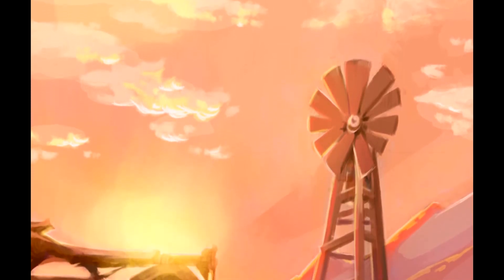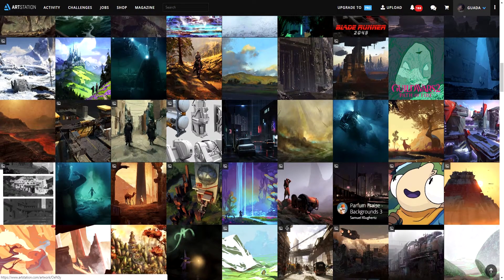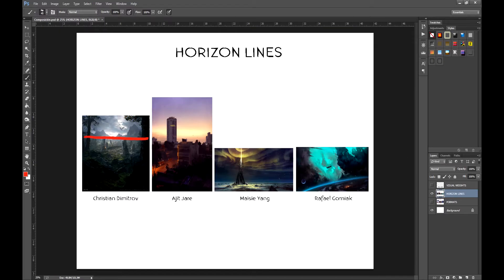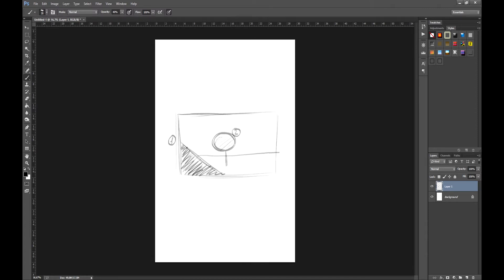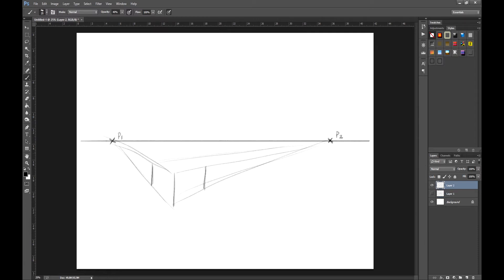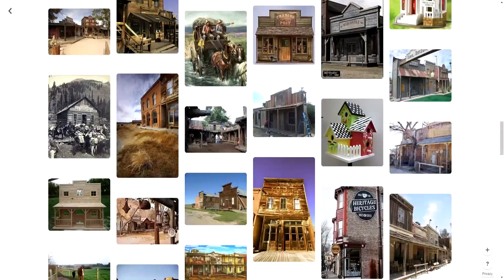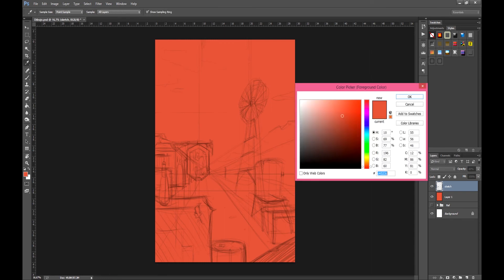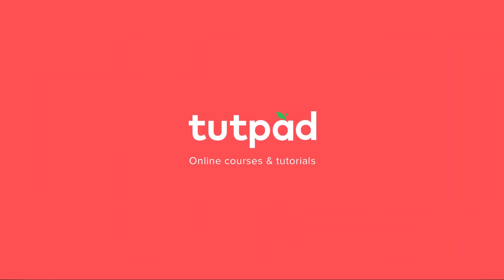Illustration: Develop a Stage Design (beginner) | Freepik course trailer_ENG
You will learn how to make up a quick concept art of whatever scene you want using composition rules, virtual weights, planes and image perspectives. We will apply what we learn to the drawing and we will use big blots to develop it.

What project we are going to develop?

We're going to create a quick concept art of a scene using what we've learnt in the lessons of composition and perspective.

In this class you will learn:

    Looking for references.
    Fundamental rules of composition and virtual weights.
    Depth and planes.
    Perspective.
    Drawing a scene.

This course is for users that are completely new or have a basic understanding of Adobe Photoshop, that know how to use the basic brush tools and want to learn to draw a scene or a quick concept art. It's also useful if you wish to work with traditional techniques at home with pencil, paper, and colors.

Requirements

    Adobe Photoshop
    Wacom Cintiq or any other graphic tablet
    Pressure sensitivity